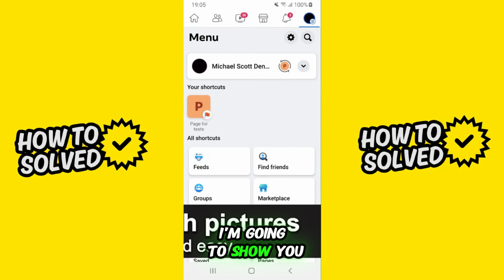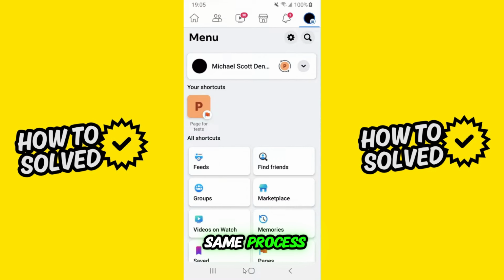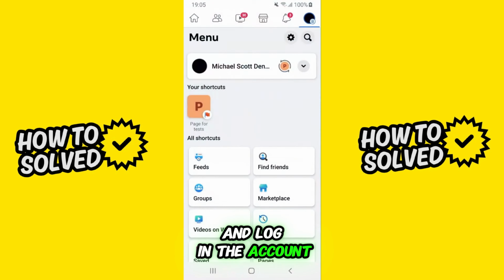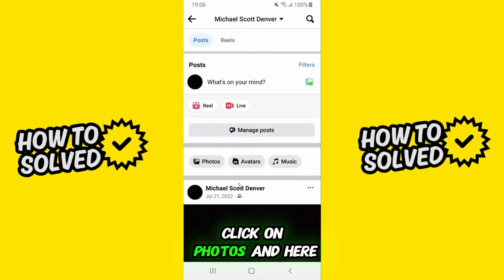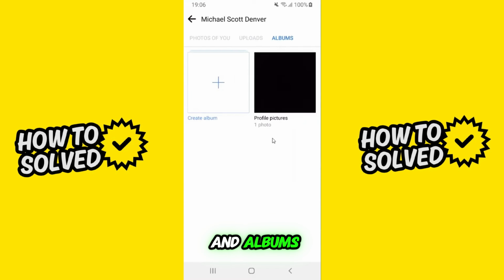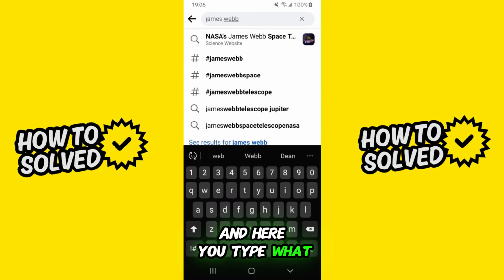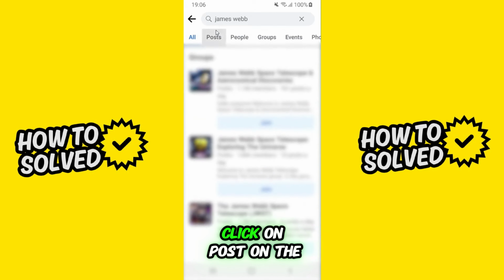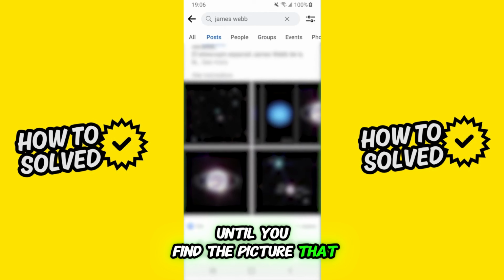[Solved] How To Search Pictures on Facebook [Easy Guide]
In this video I will show you [Solved] How To Search Pictures on Facebook [Easy Guide]